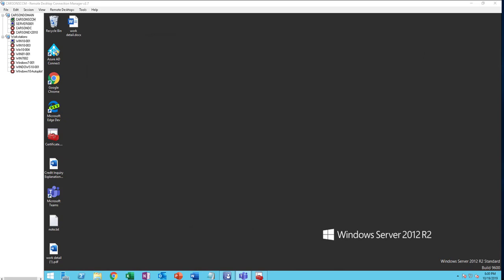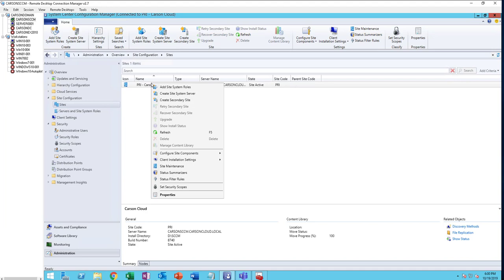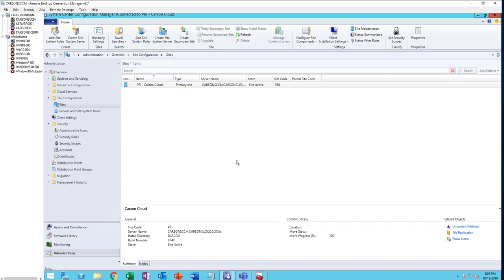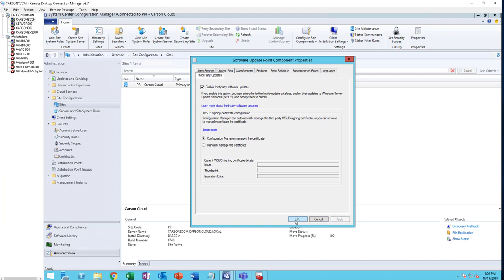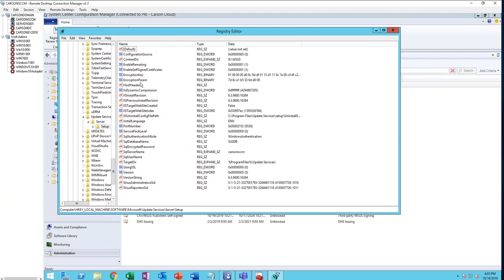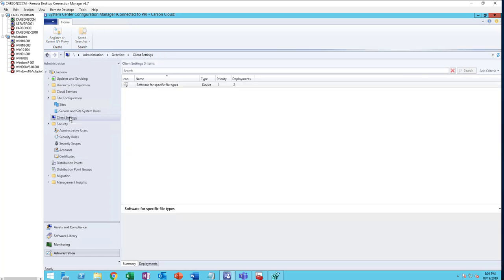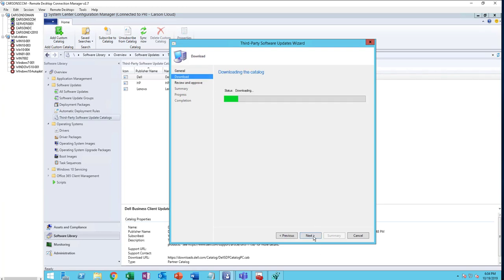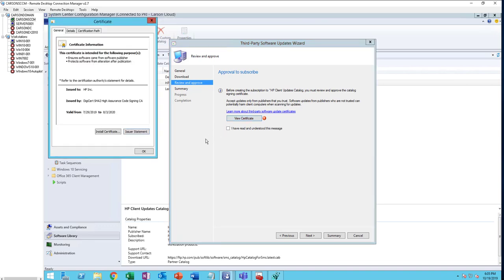Third Party Patching in SCCM Part 1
The video shows step by step how to configure third party patching in SCCM